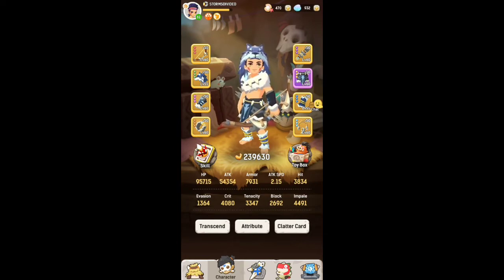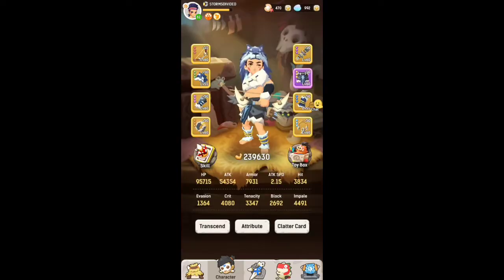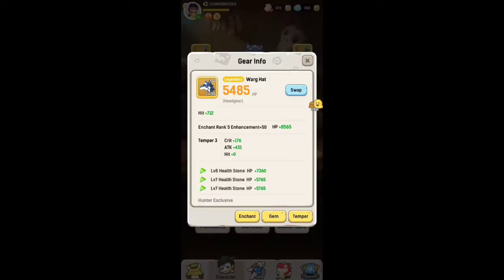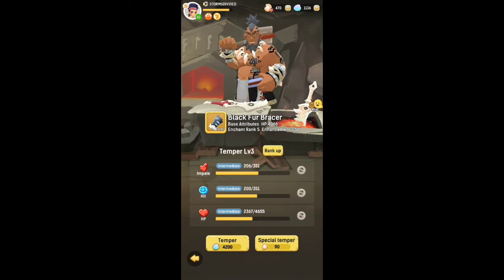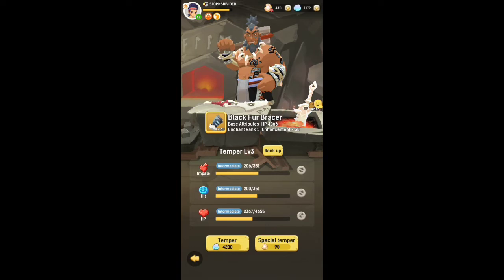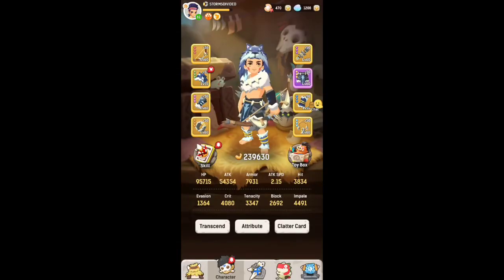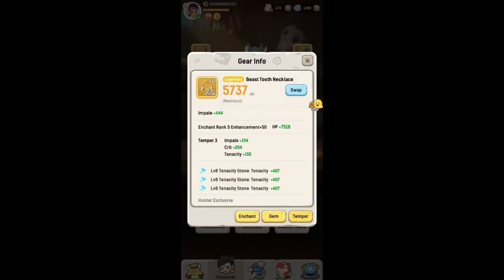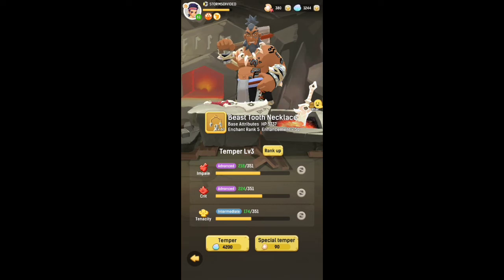Ulala Idle Adventure Guide HOW TO TEMPER YOUR GEAR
other Ulala Idle Adventure Video's